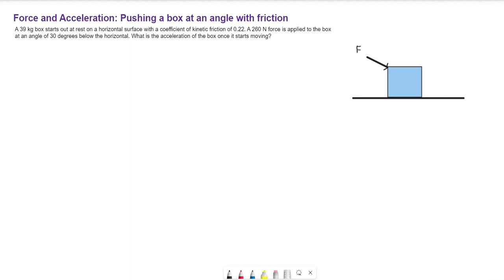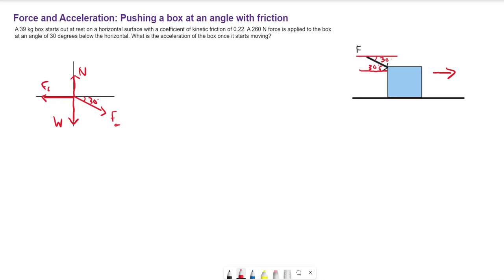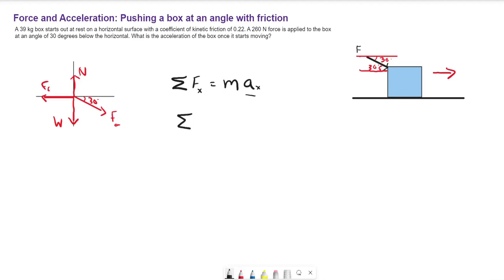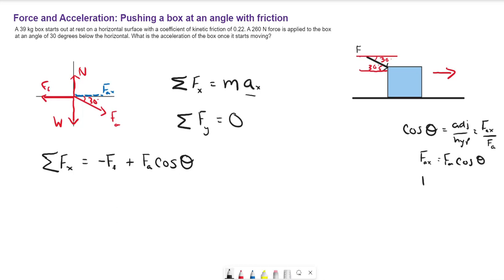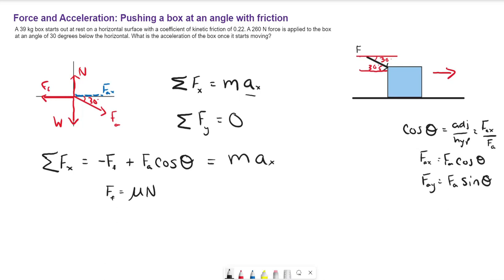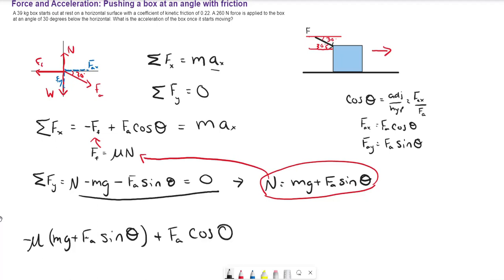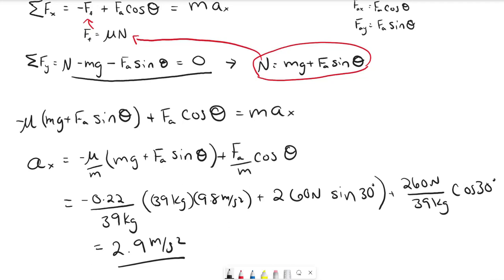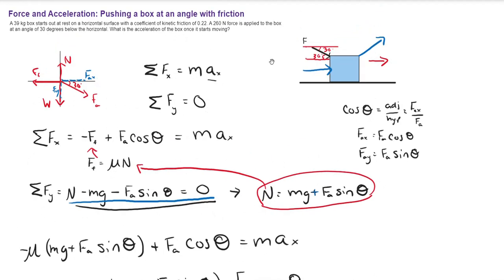Force and Acceleration: Pushing a crate at an angle (with friction)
How to solve for the acceleration of a crate being pushed along a surface with friction by drawing a free body diagram and finding the x and y components of the net force.